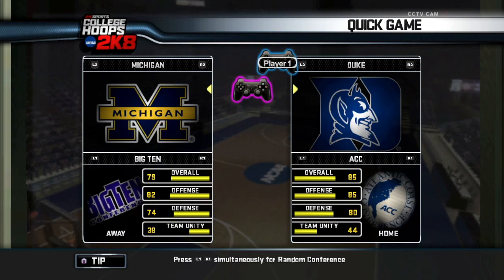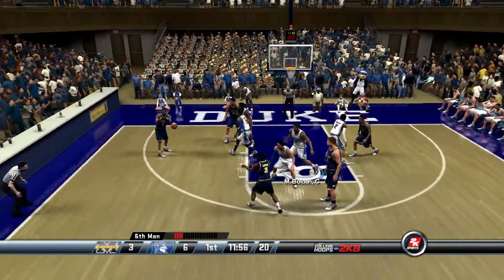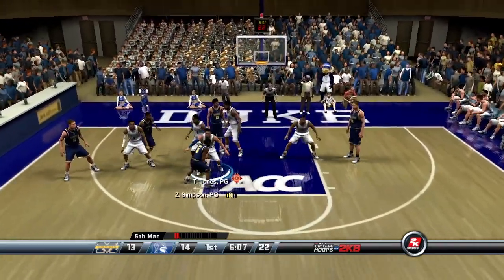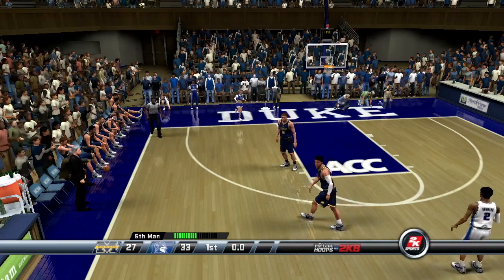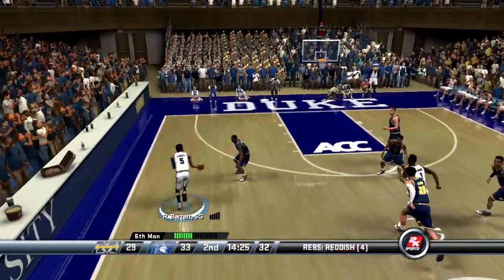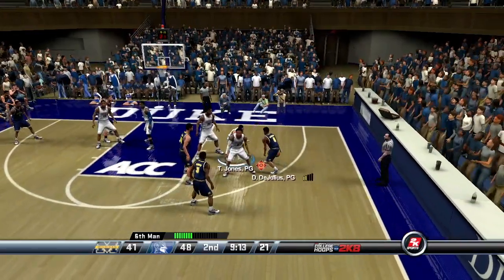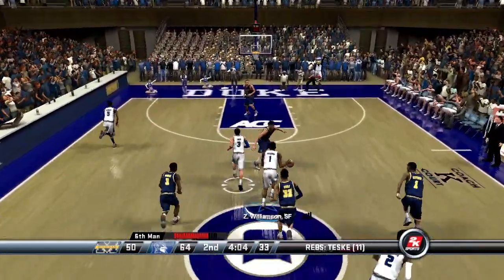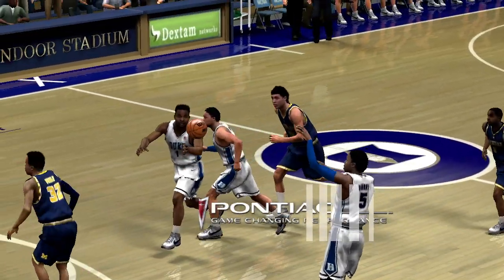College Hoops 2k8 Duke vs Michigan Gameplay! 2018-19 Updated Rosters!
Hey guys, hope you enjoyed todays college hoops 2k8 video. Let me know if you would like a video on how to get updated rosters. Also, let me know which teams you want me to start a legacy with. Thank you!